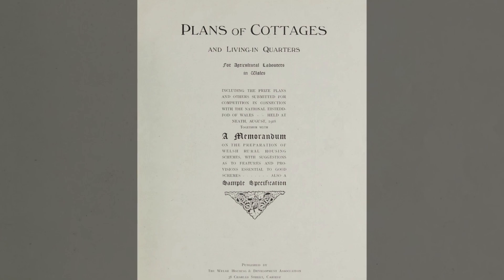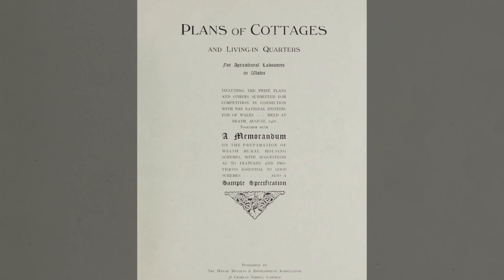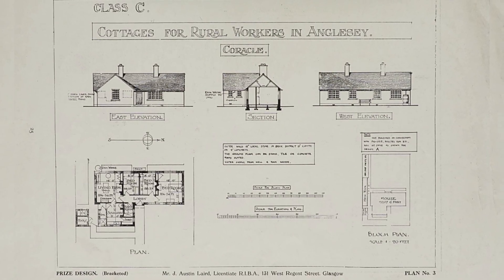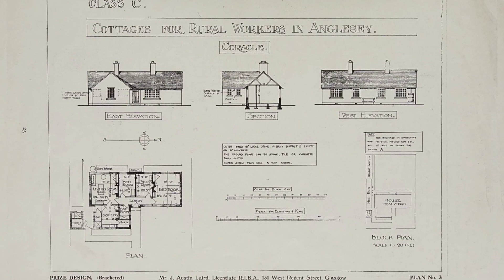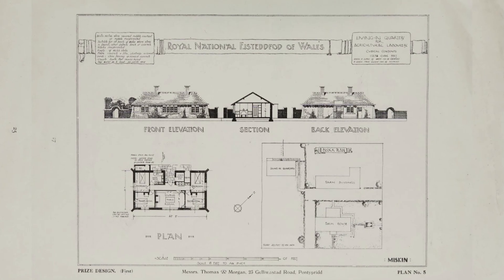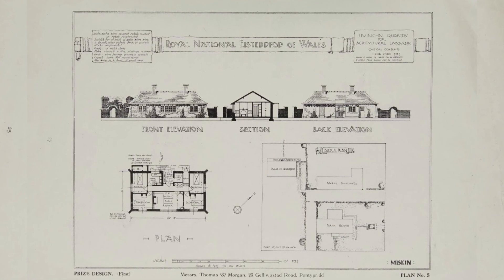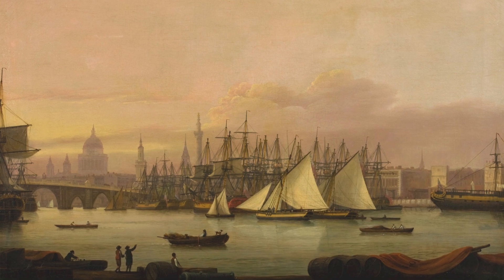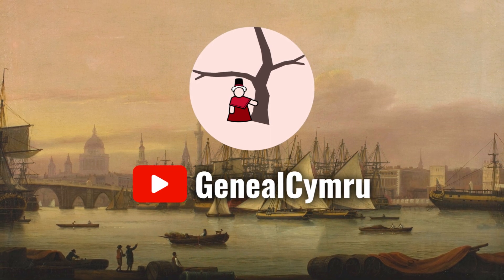Public Domain Historical Images for Family & Local History - Dai Davies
Historical images are the next step to breathe life into your research. Here’s the basics of copyright and the public domain that you need to know before you get started.

A special thanks to the following institutions for their dedication to digitizing historical records. The Public Domain images used in this video are over 100 years old or 70 years has passed since the passing of their creator:

The National Library of Wales
American Libraries
Bridwell Library Special Collections, SMU

Talk delivered by @GenealCymru